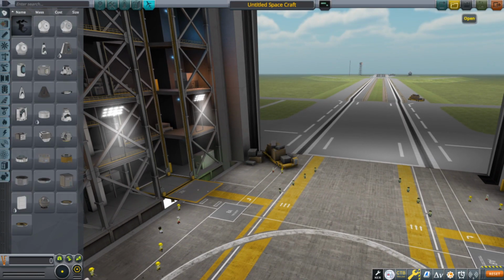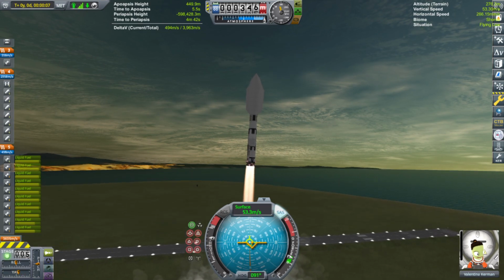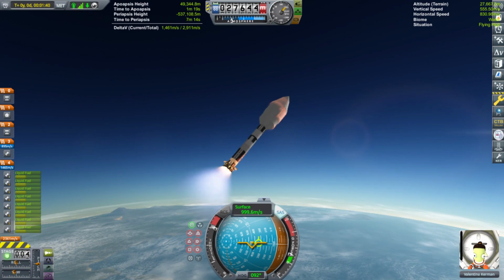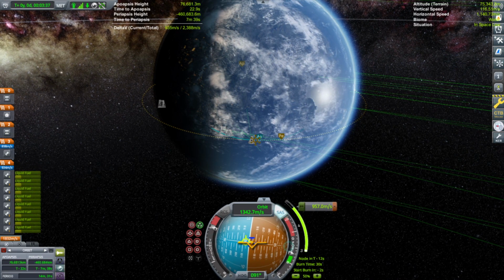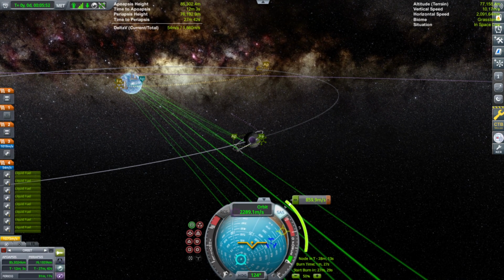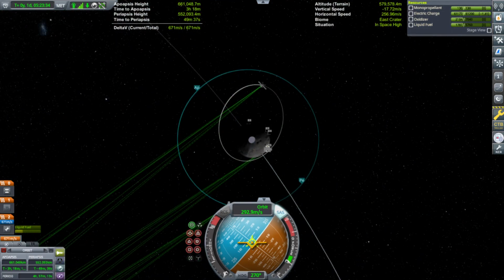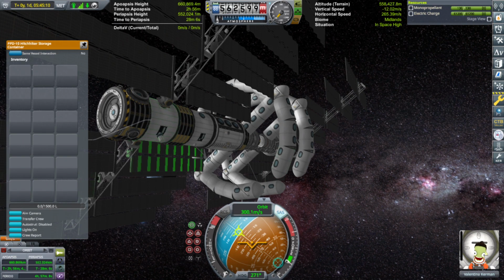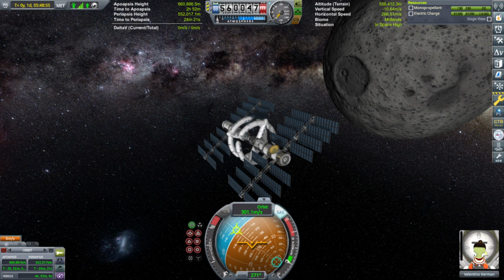Munar space station in ONE LAUNCH in KSP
Today I will be launching a space station around tha mun as part of my efforts to colonize it!
Cya!